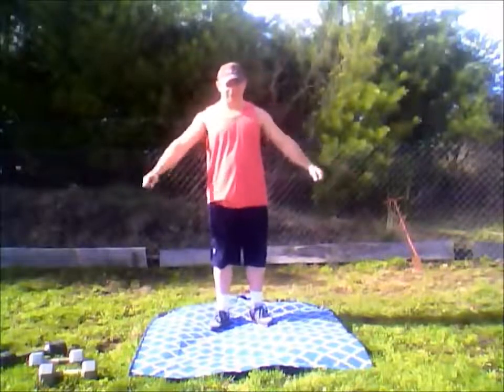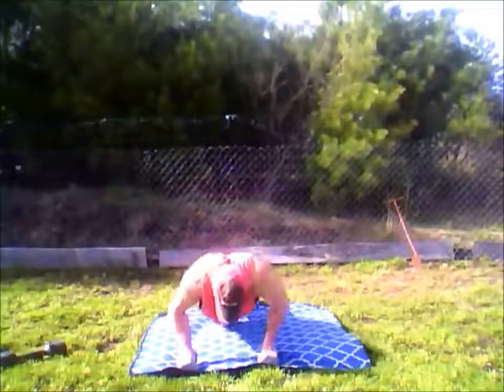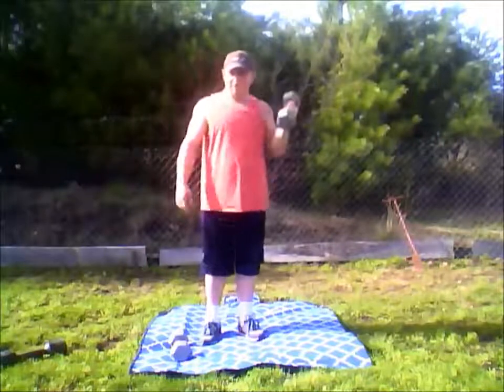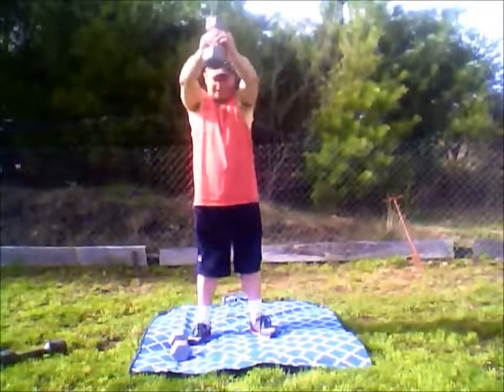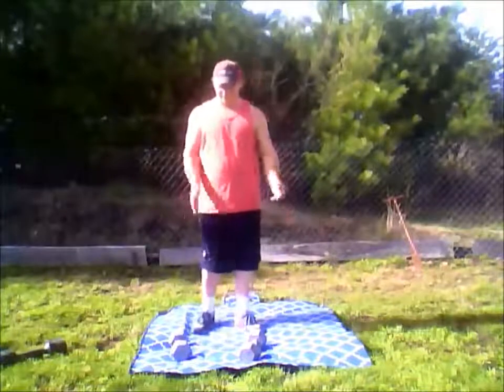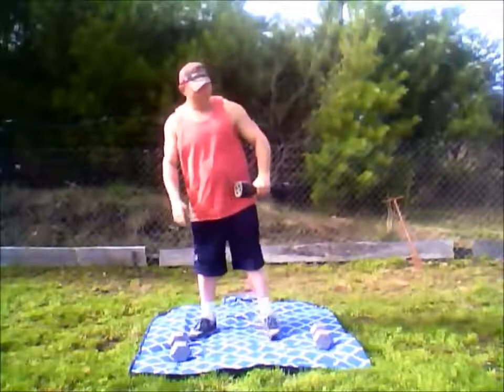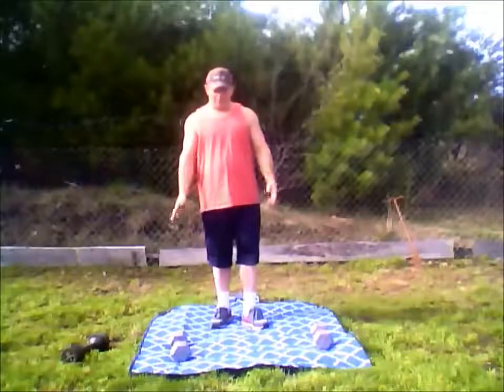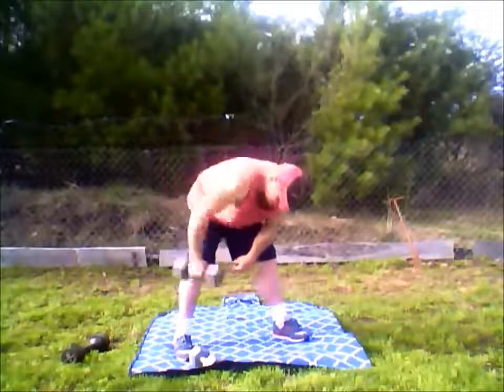The Lorne Reality Show Upper body exercise